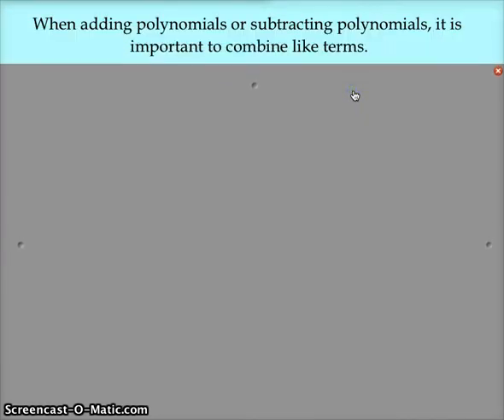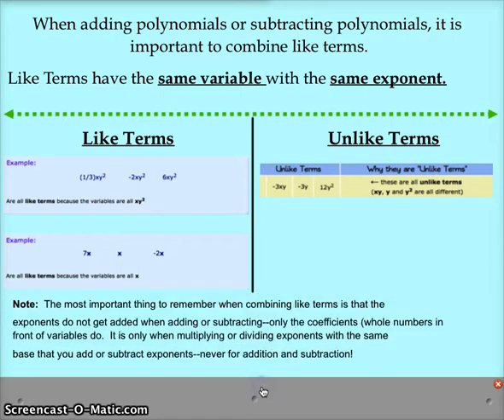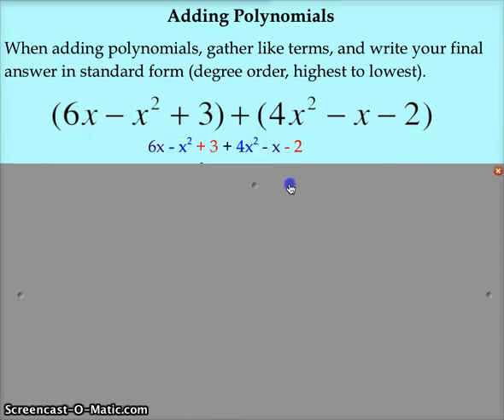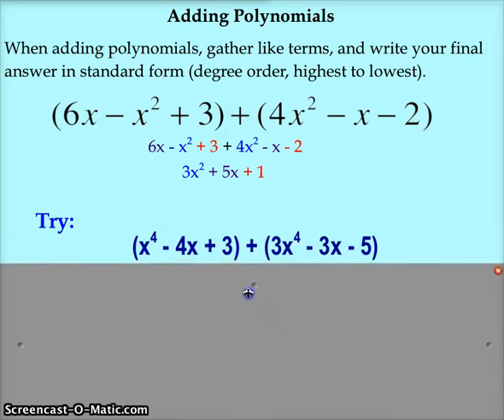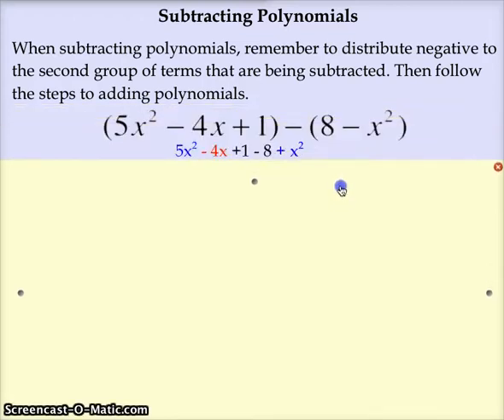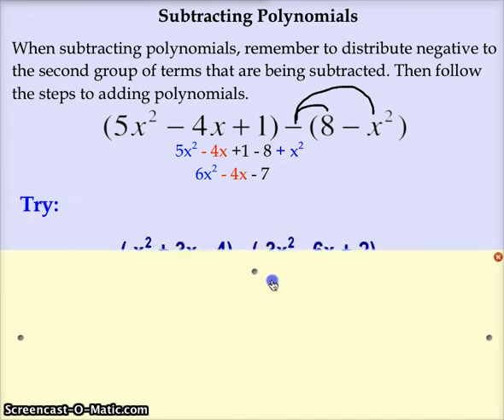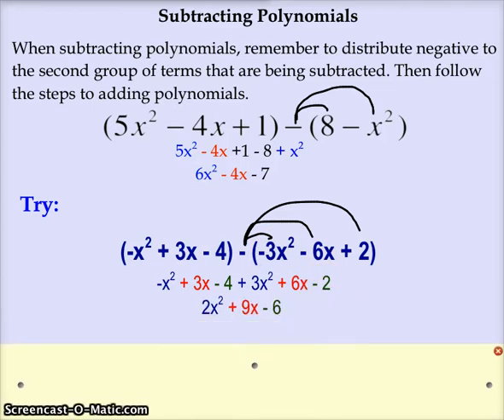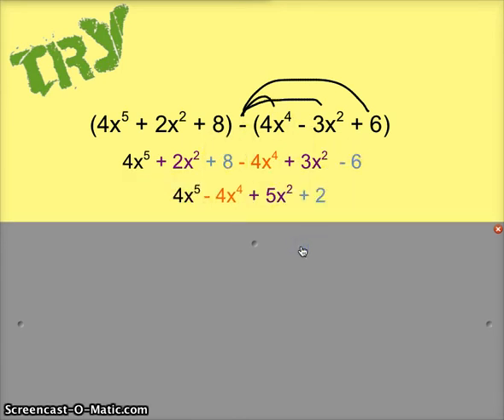Adding Subtracting Polynomials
Mrs. Bhalla's Algebra-1 class adds and subtracts polynomials in section 6.2.